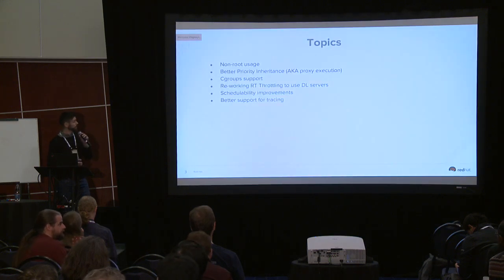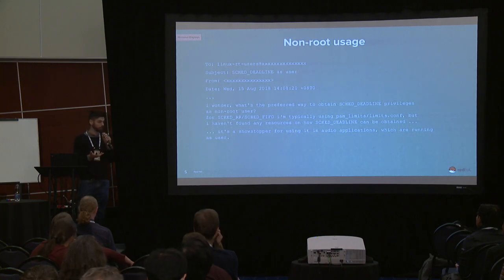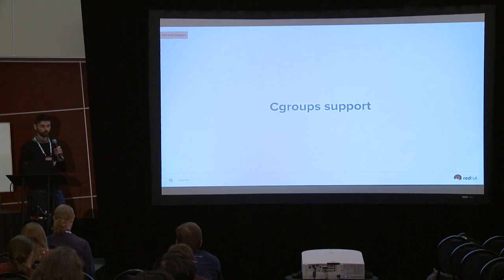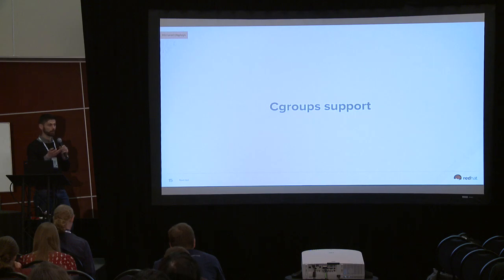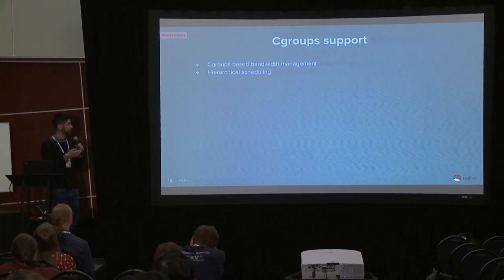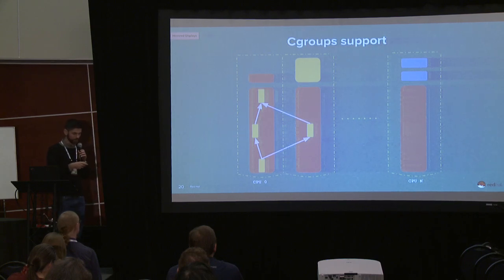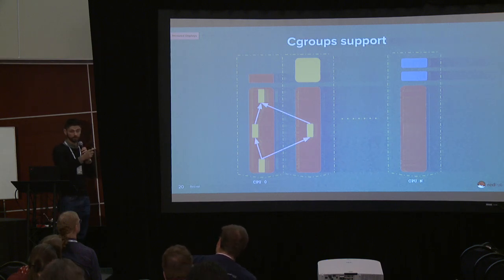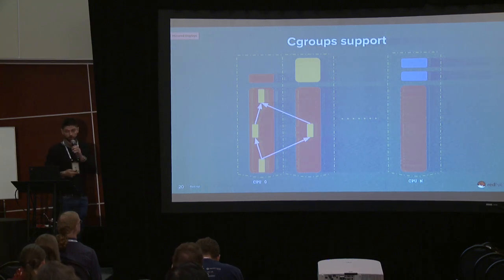LPC2018 - SCHED_DEADLINE desiderata and slightly crazy ideas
speaker:   Juri Lelli (Red Hat), Daniel Bristot de Oliveira (Red Hat)

The SCHED_DEADLINE scheduling policy is all but done. Even though it existed in mainline for several years, many features are yet to be implemented; some are already available as immature code, some others only exist as wishes.

In this talk Juri Lelli and Daniel Bristot De Oliveira will give the audience in-depth details of what’s missing, what’s under development and what might be desirable to have. The intent is to provide as much information as possible to people attending, so that a fruitful discussion might be held later on during hallway and micro conference sessions.

Examples of what is going to be presented are:

Non-root usage
CGroup support
Re-working RT Throttling to use DL servers
Better Priority Inheritance (AKA proxy execution)
Schedulability improvements
Better support for tracing